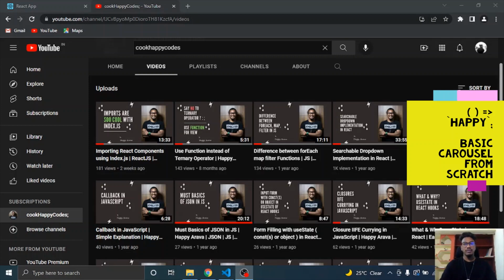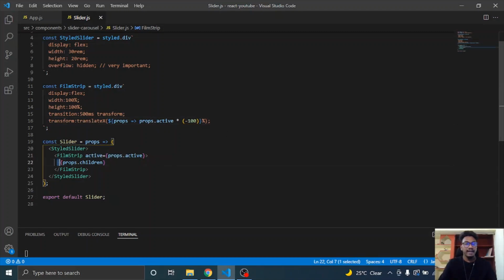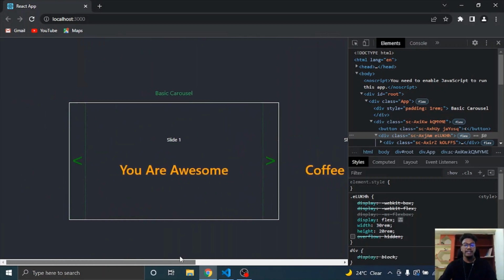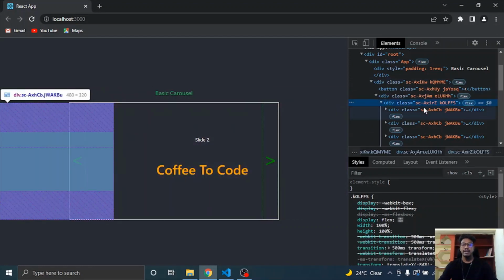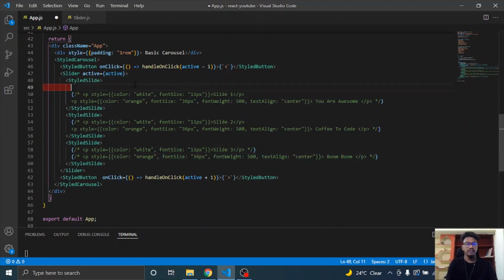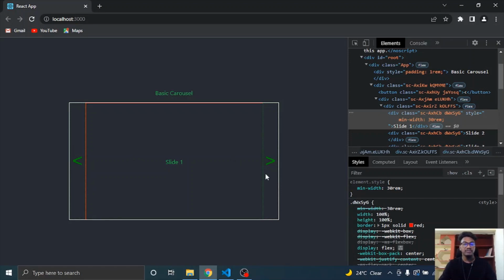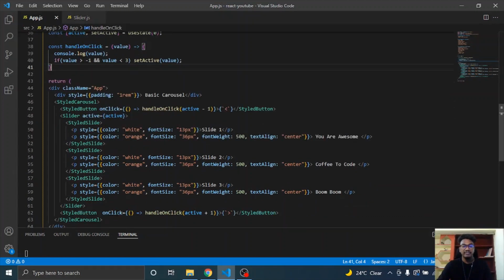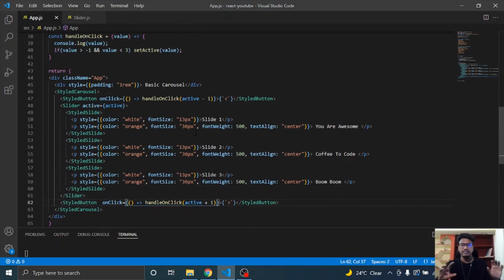Build Basic Carousel from scratch in React | ReactJS | cookHappyCodes; | HappyArava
Building a basic carousel with React and CSS